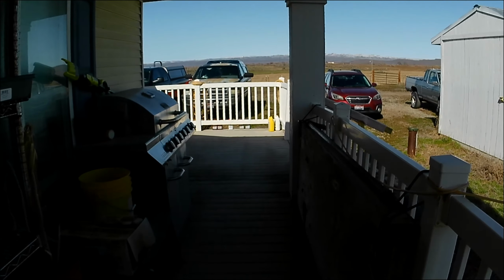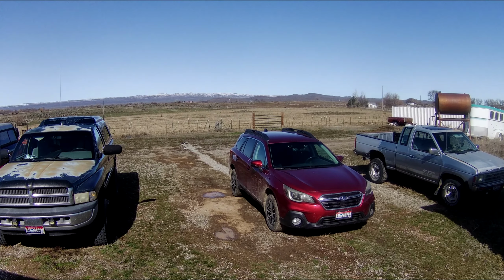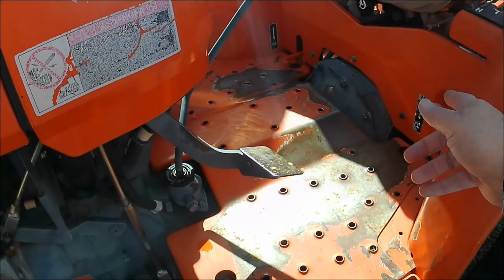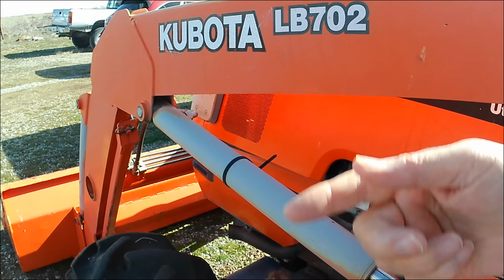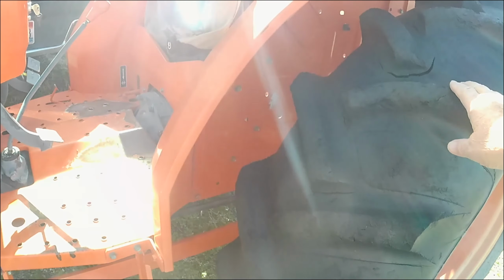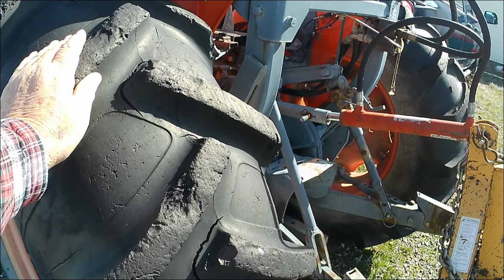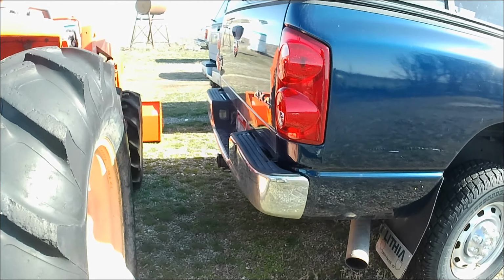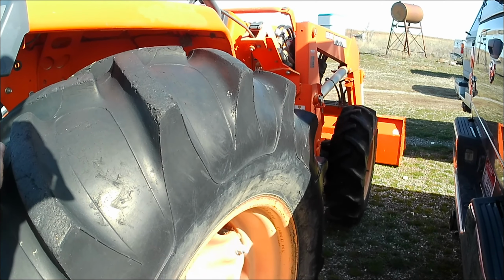Video of my tractor with two cameras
Learning to use my new camera and hoping to get things in sync.  Describing my 2003 Kubota tractor.  And from the title, the two cameras belong to the tractor!